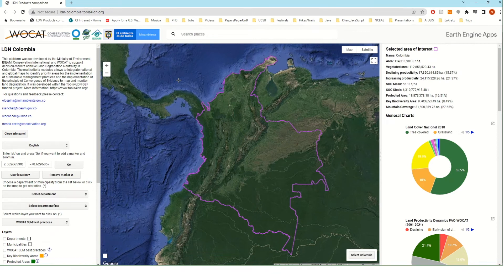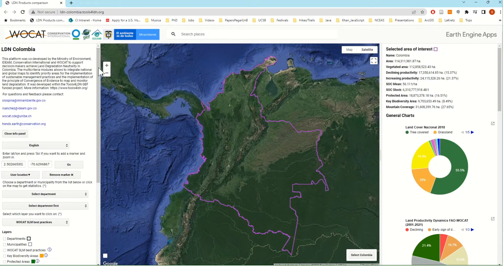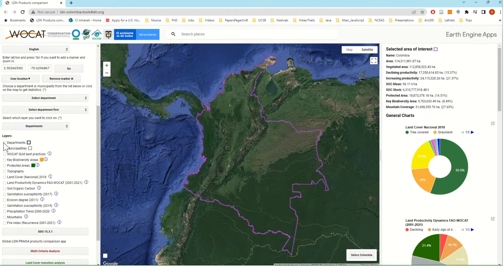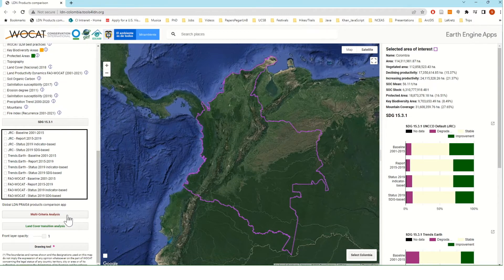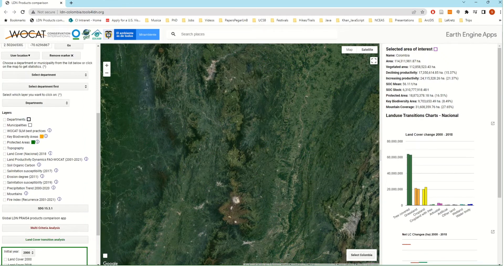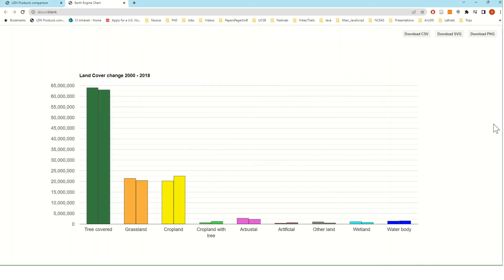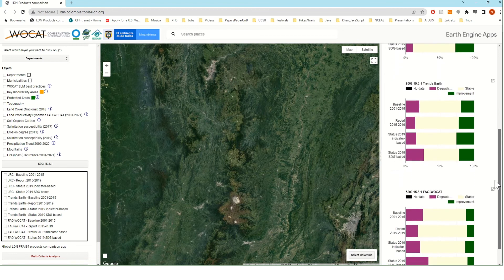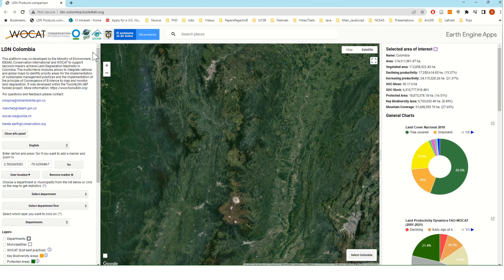Land Degradation Neutrality Decision Support Geospatial Tool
This platform was co-developed by the Ministry of Environment, IDEAM, Conservation International and WOCAT to support decision-makers achieve Land Degradation Neutrality in Colombia. The multicriteria modules allows to integrate national and global maps to identify priority areas for the implementation of sustainable management practices and the implementation of the principle of Convergence of Evidence to map and monitor land degradation. It was developed within the Tools4LDN GEF funded project.